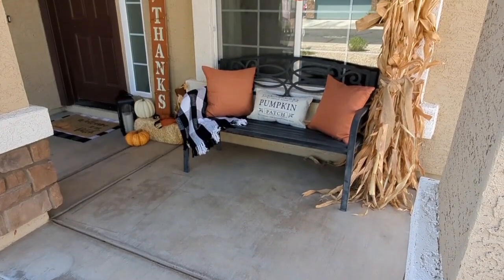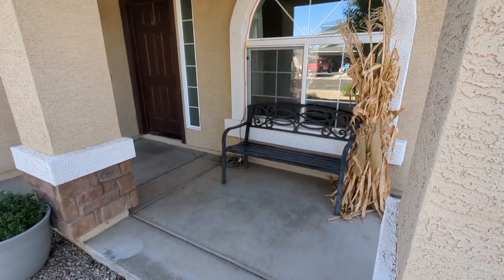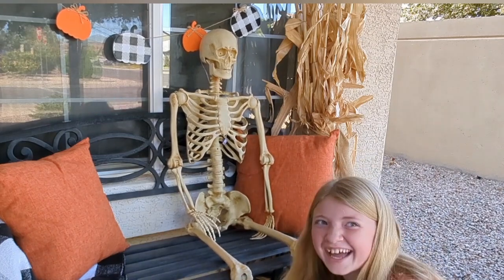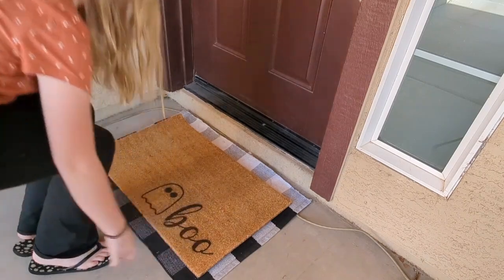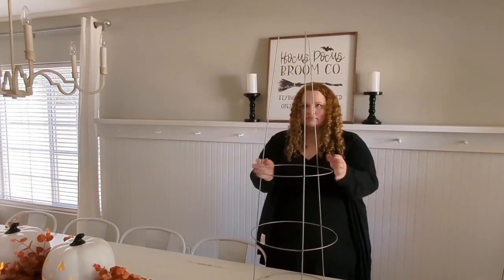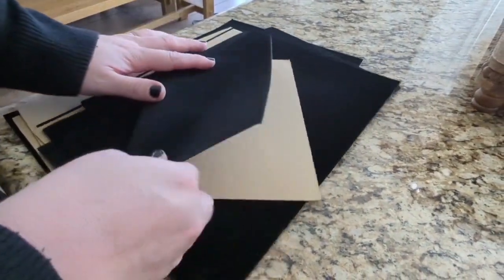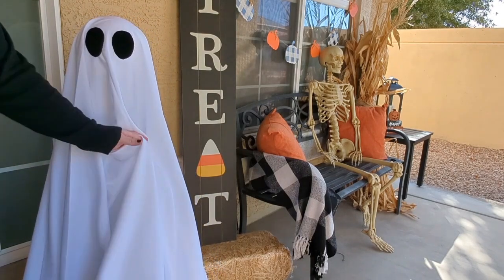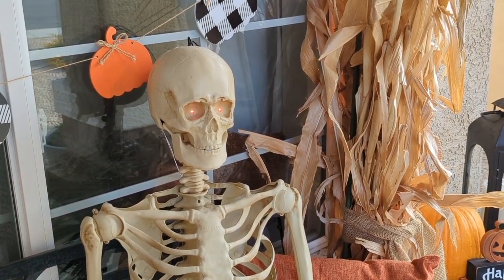🎃 NEW! 2023 COZY HALLOWEEN FRONT PORCH DECORATE WITH ME│HALLOWEEN DECORATING IDEAS AND INSPIRATION 🎃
Thanks so much for stopping by! In today's video I decorated my cozy front porch for Halloween. I added in a bunch of fun and cozy Halloween decor. Get lots of Halloween decorating ideas and inspiration for your home. 🎃

⬇️ ITEMS SHARED ⬇️

BOO RUG
BUFFALO CHECK RUG
HALLOWEEN WREATH
THROW BLANKET
PILLOW COVERS
BATTERY OPERATED LIGHTS
FELT SHEETS:

My name is Sara and I'm a wife, mother and lover of all things home decorating, homemaking, crafting, cleaning and just making our home special for my family. Thanks for visiting and I hope you enjoy! 🤍